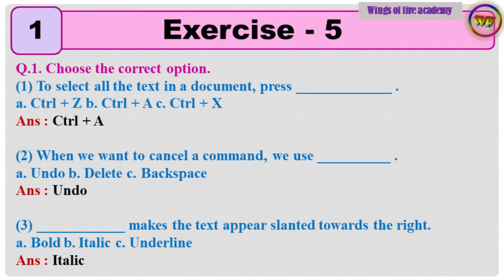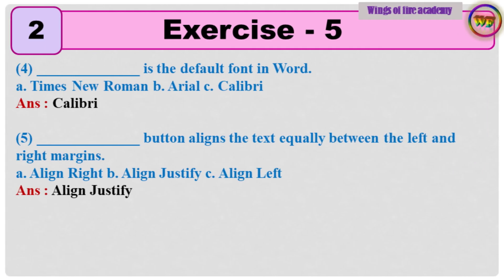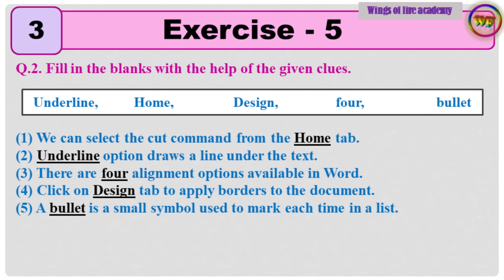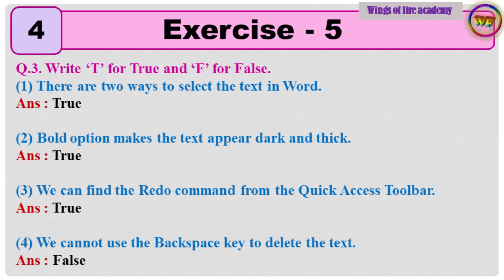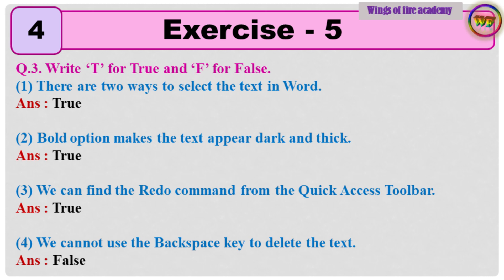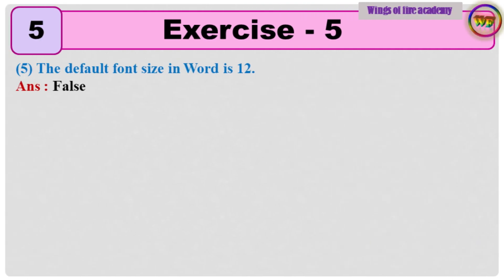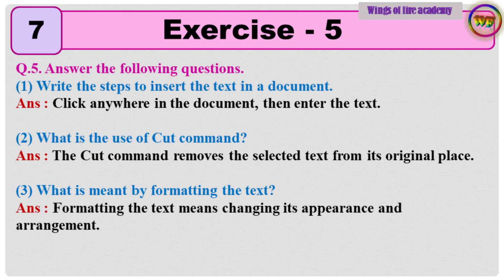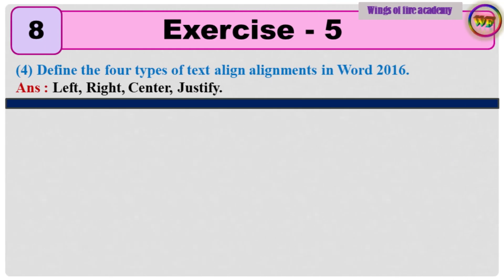5.Editing and Formatting in Word 2016 question and answers Class 3 Cyber code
5.Editing and Formatting in Word 2016 question and answers Class 3 Cyber code@WINGSOFFIREACADEMY